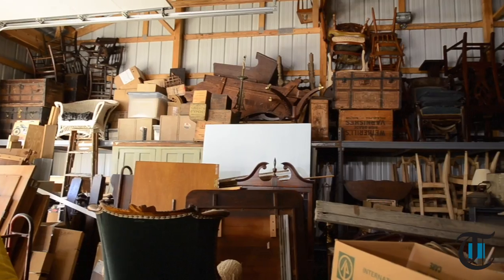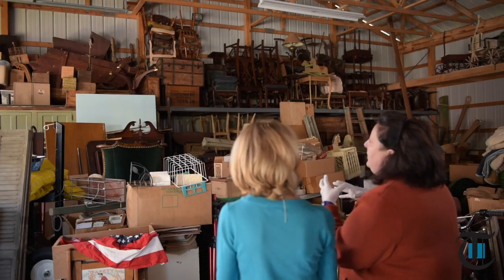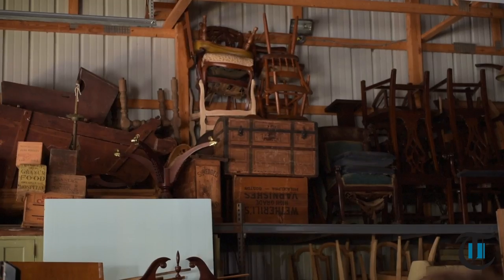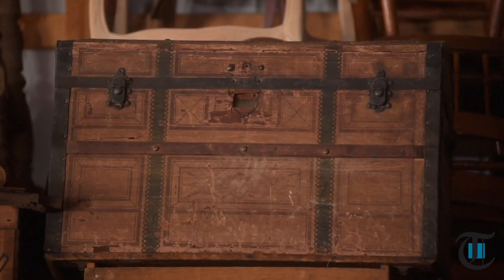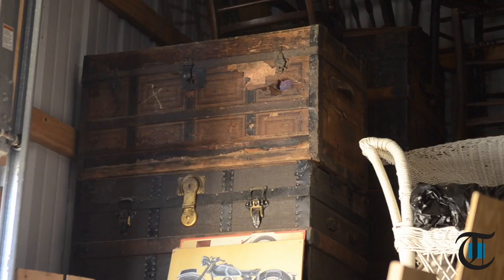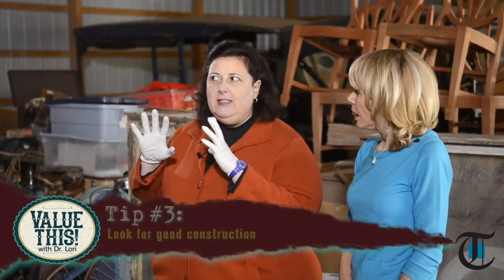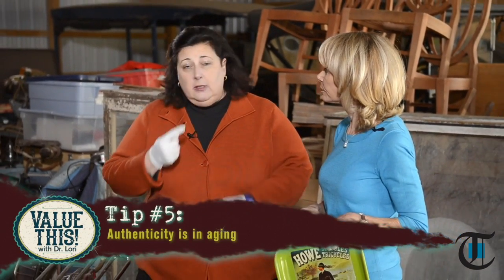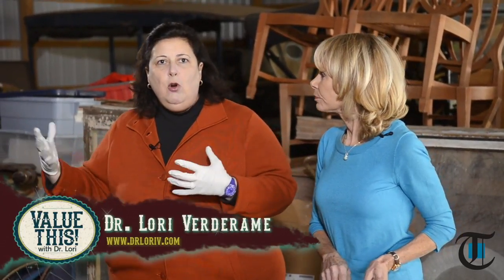Value This! with Dr. Lori: Sizing up trunks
Originally Published 02/23/2018 - On this episode of Value This! with Dr. Lori, co-hosts Carol Erickson and Dr. Lori Verderame examine trunks and other boxes and talk about what to look for when you come across one for sale.